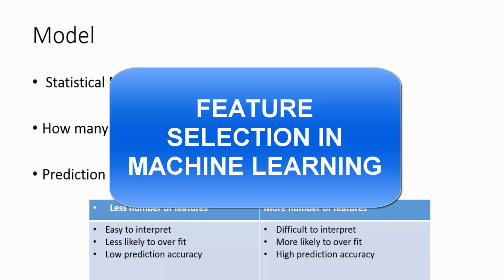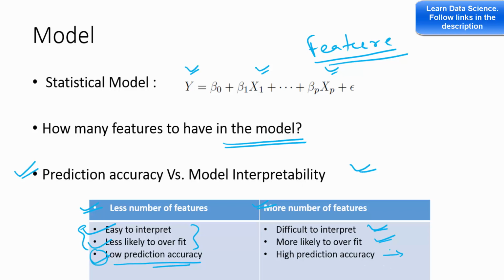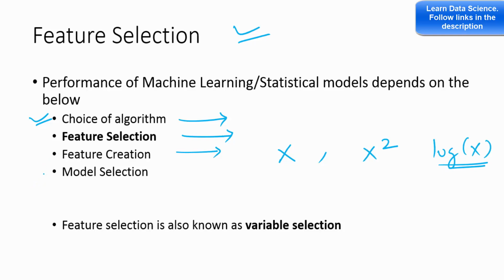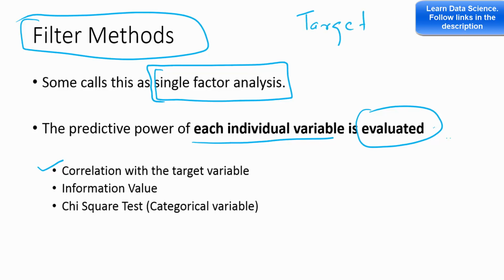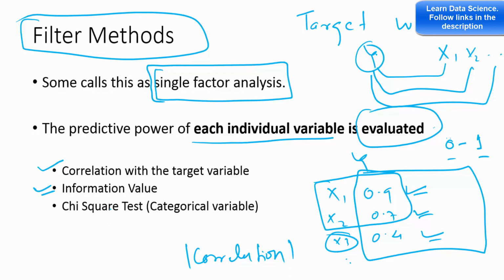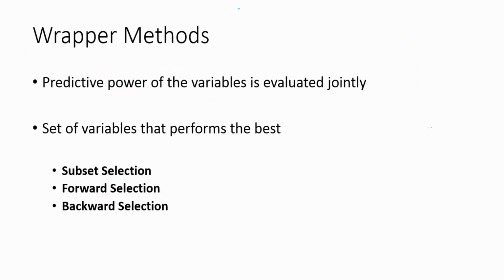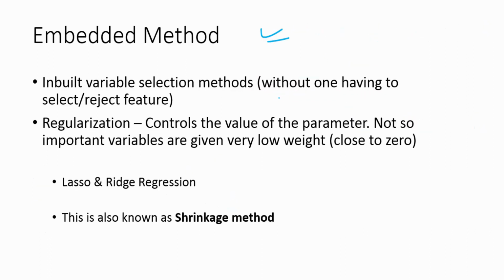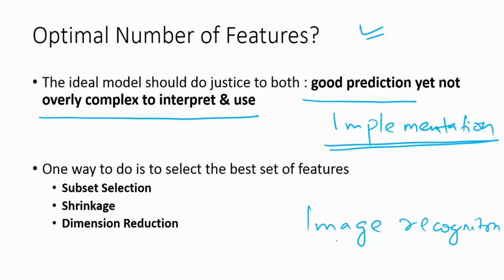Feature Selection in Machine Learning (Session 1) | Variable Section | Data Science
Feature selection is also known as variable section. It is a way of selecting the most important variables in a machinelearning model.